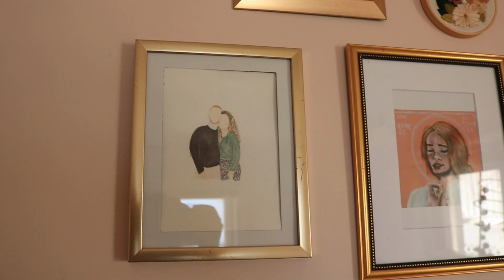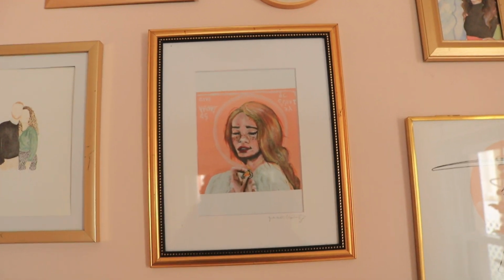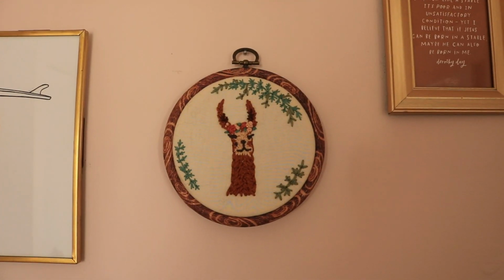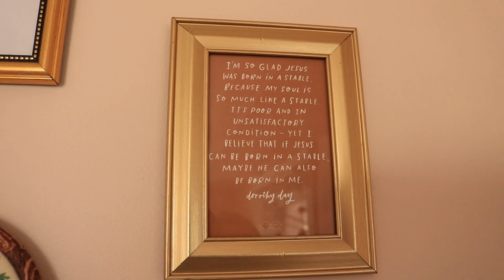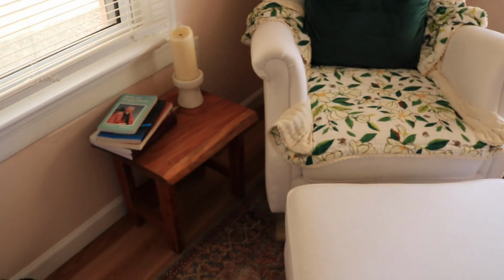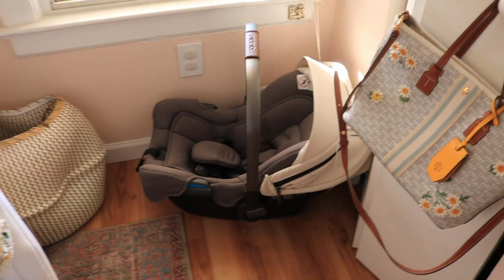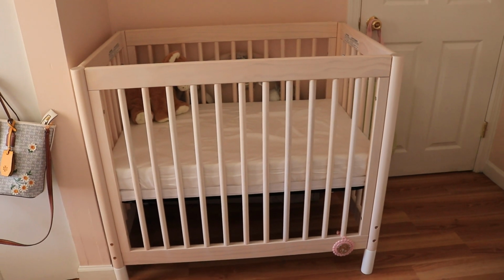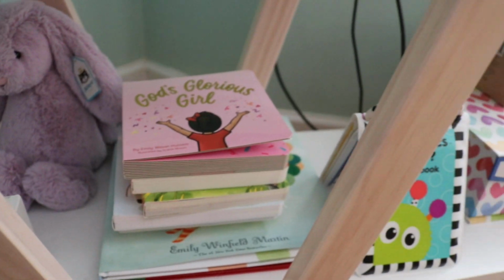BABY ROOM REVEAL// Daisy’s Minimal Bohemian Nursery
Hi friends! So excited to share this baby nursery reveal with you. This room used to be a grey guestroom and now it’s completely transformed. I still have a few things I want to do in terms of updates, but I am so happy with how it looks now.

Paint Color: Bashful by Benjamin Moore
Blog post with all items mentions + photos:

If you’re interested in more Blessed is She products, unboxing videos, PR package unboxing, etc, just drop me a comment!